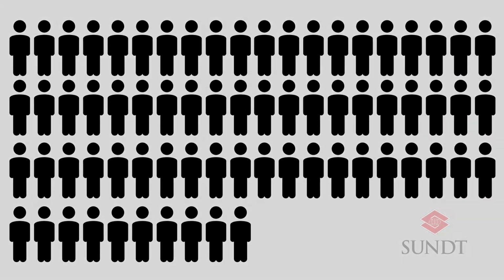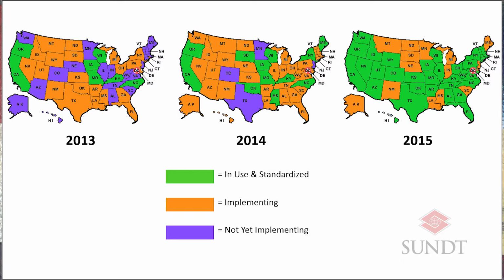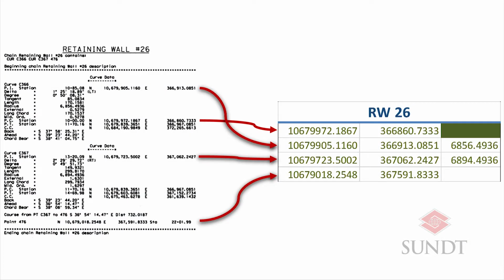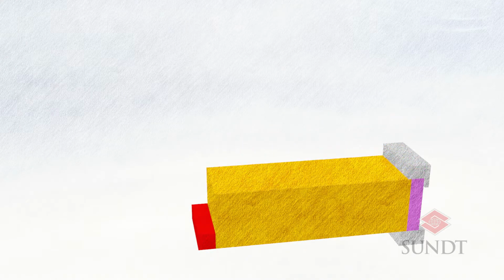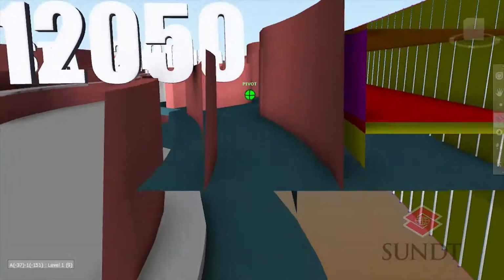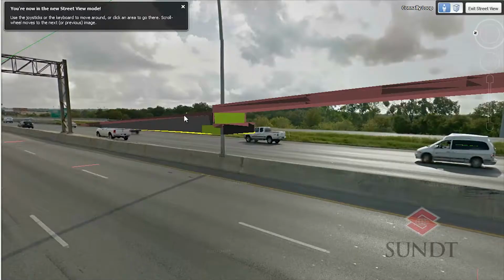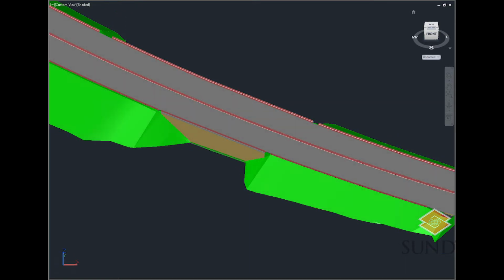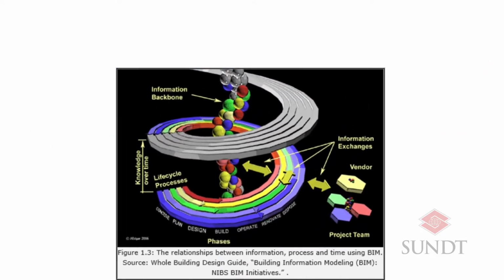Sundt Construction Toolkit